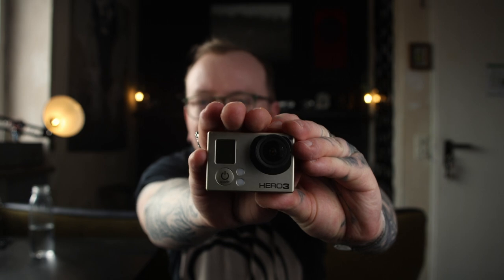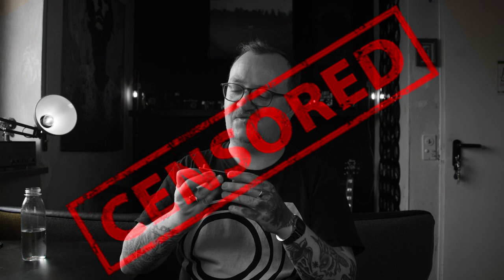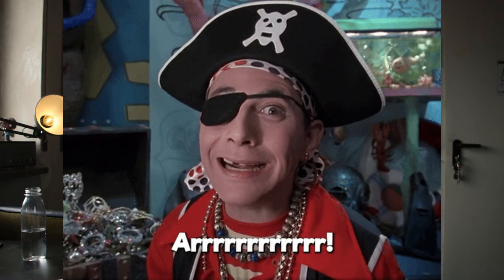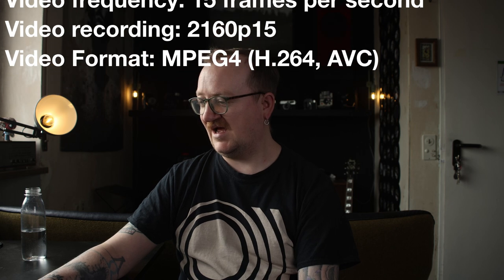Is An Old GoPro Still Useable In 2024?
In today's video we do a little trip to black metal town. Jk, I tested a really old GoPro (Hero 3+ Black) and tell you what I think about it.